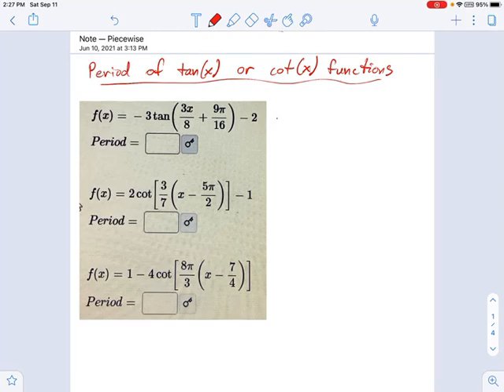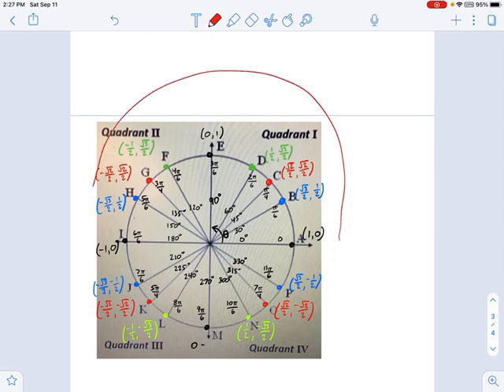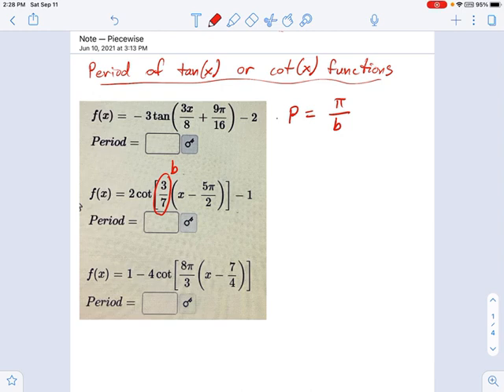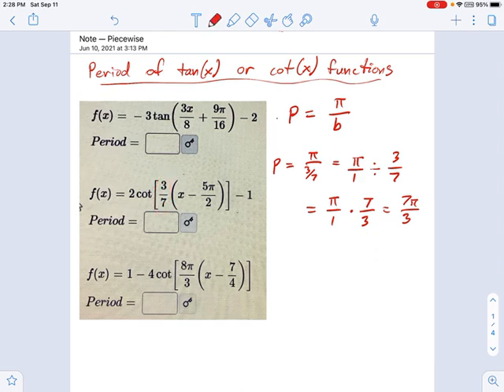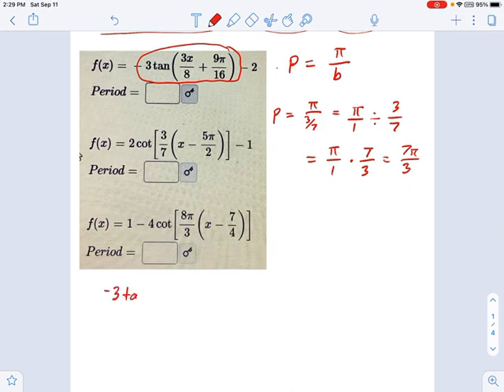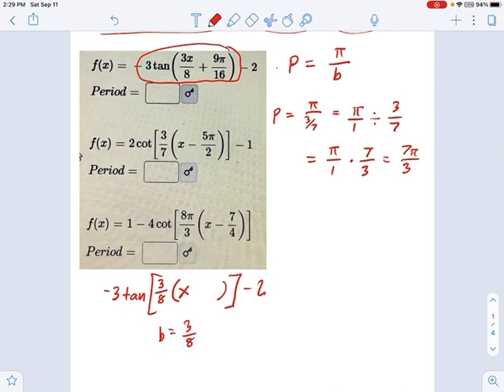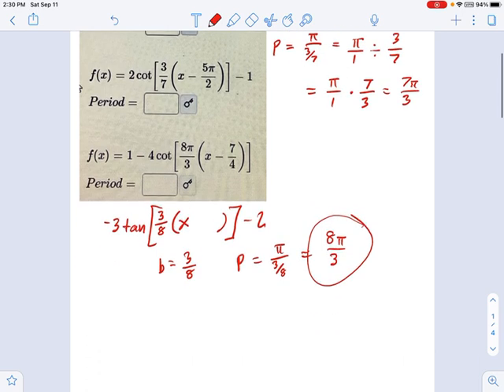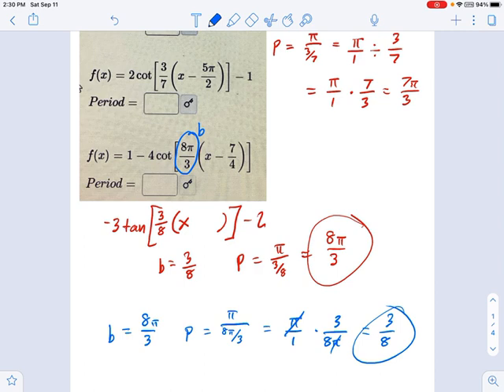SM3.08.30 -- Calculate Period of a Tangent Function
Murphy Math --
Find period of tangent or cotangent functions using the horizontal scaling factor b